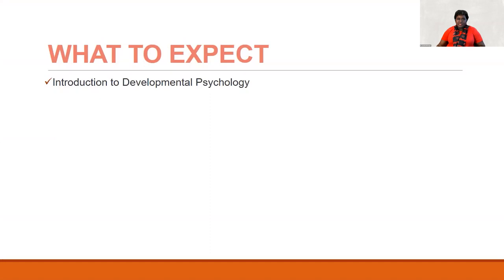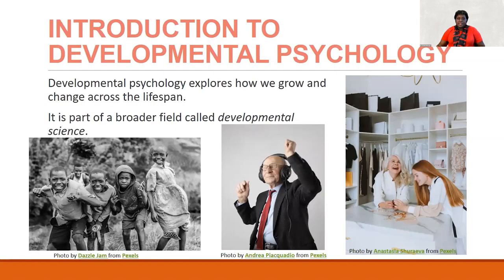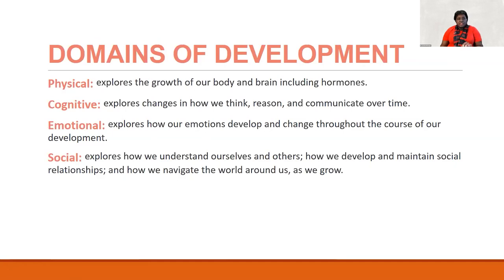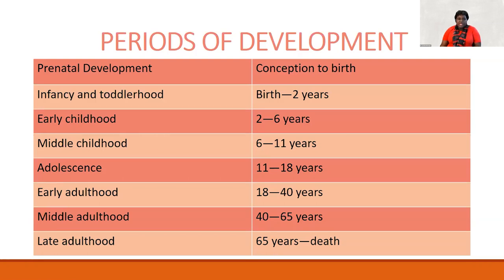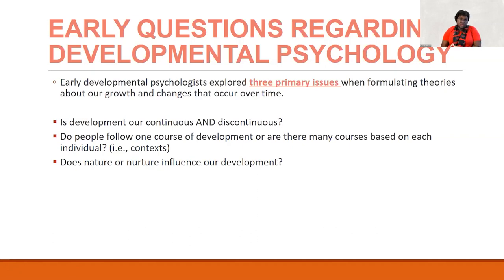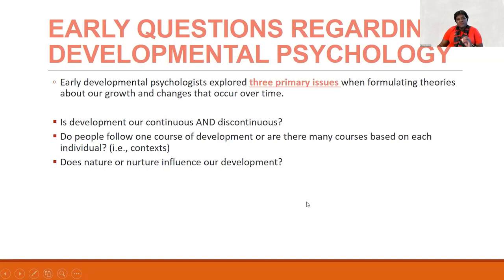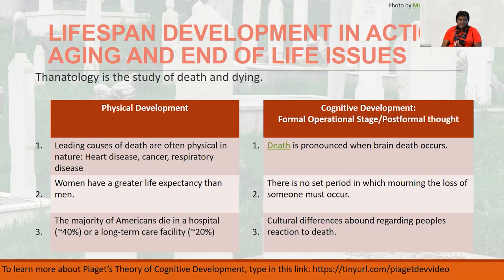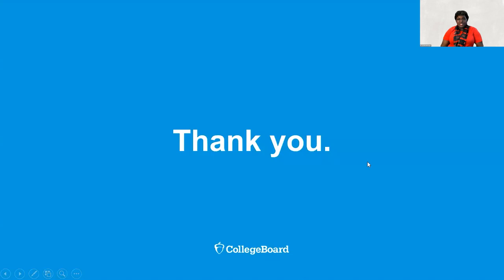Unit 6: AP Psychology Faculty Lecture with Professor Loretta McGregor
In this special AP Daily video for Unit 6 of AP Psychology, you'll hear Professor Loretta McGregor from Arkansas State University talk about the introduction to developmental psychology.

You'll learn about the major developmental milestones and theories from birth to old age.